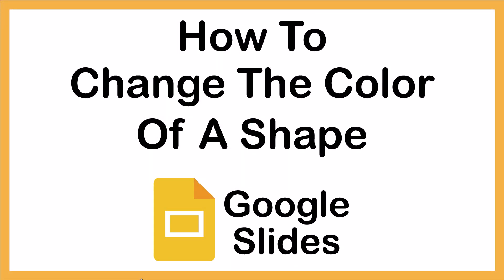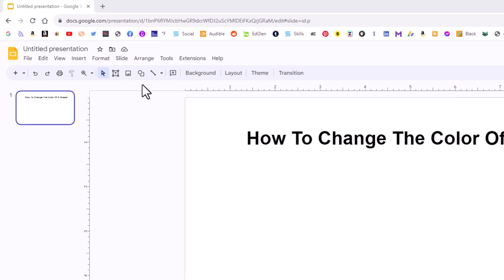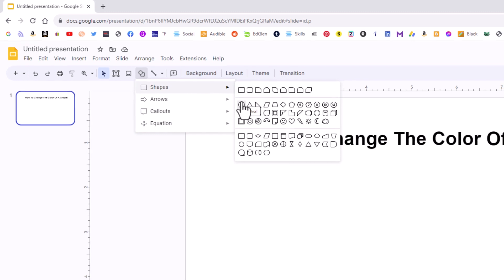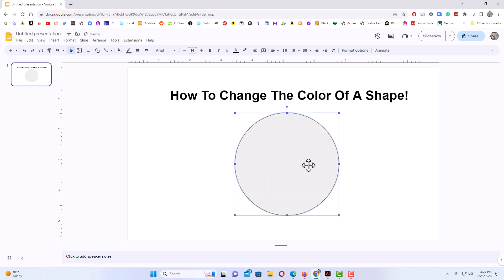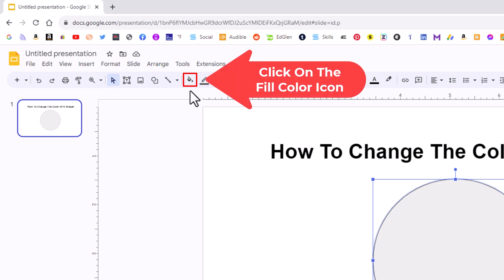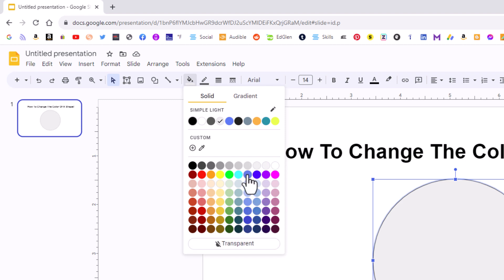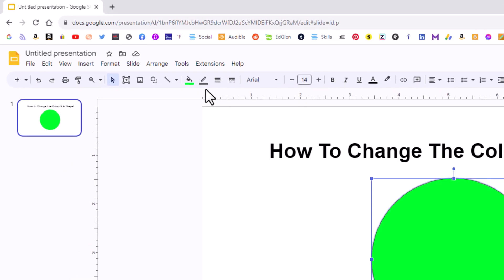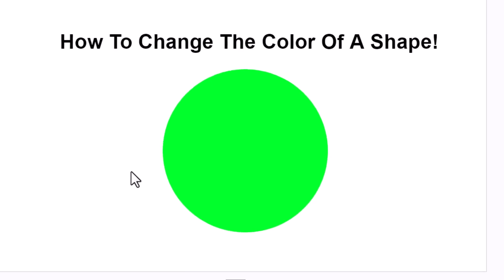How To Change The Color Of A Shape In Google Slides | PC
This is a video tutorial on how to change the color of a shape in Google Slides. I will also be showing how to remove the border from a shape I'll be using a desktop PC for this tutorial.

Simple Steps:
1. Open The Google Slides.
2. Left Click on the Shape to select it.
3. Click on the "Fill Color" icon from the ribbon.
4. Choose a color from the dropdown.

Chapters:
0:00 How to Change The Color Of A Shape In Google Slides
0:16 Open Your Project In Google Slides
0:26 How To Insert A Shape In Google Slides
1:20 How To Change The Color Of A Shape In Slides
2:05 How To Remove The Border On A Shape In Google Slides